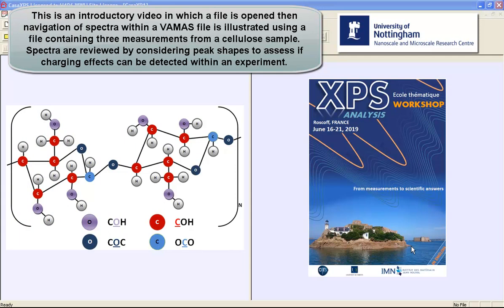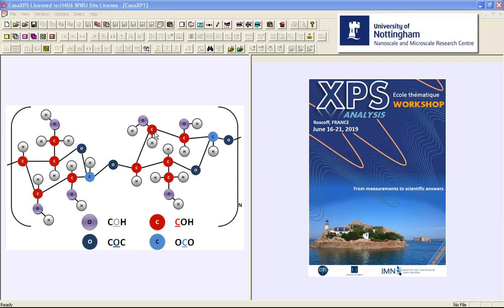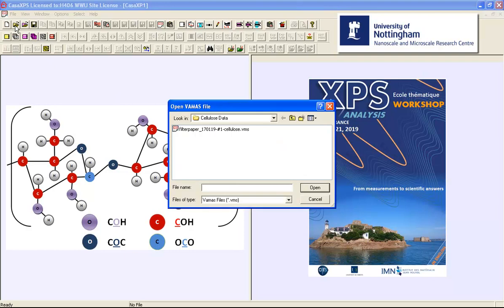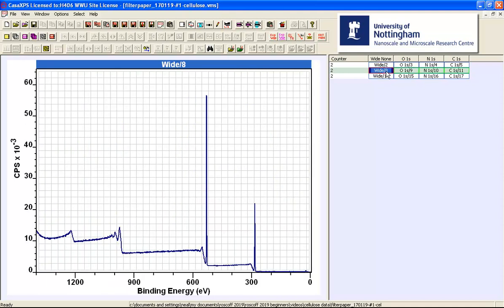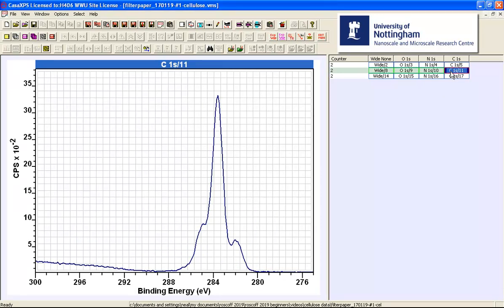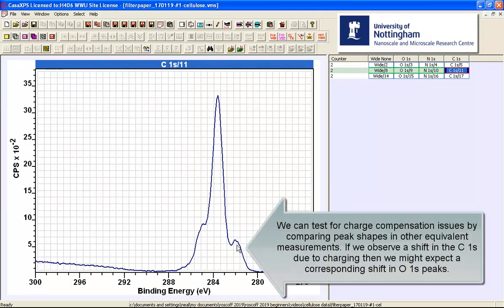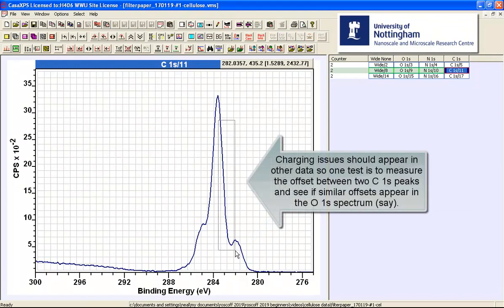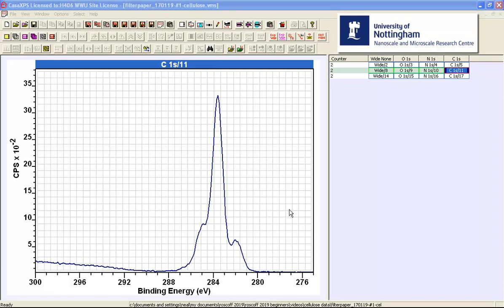Introduction to XPS technique based on Cellulose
The relationship between XPS peaks and sample chemistry is discussed taking cellulose as an example material.